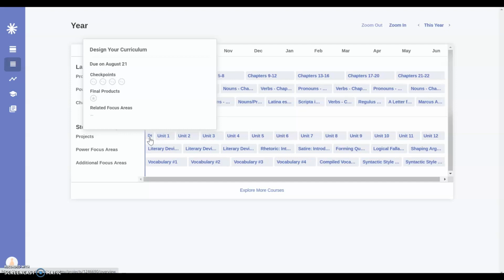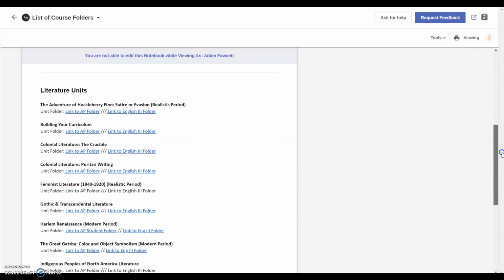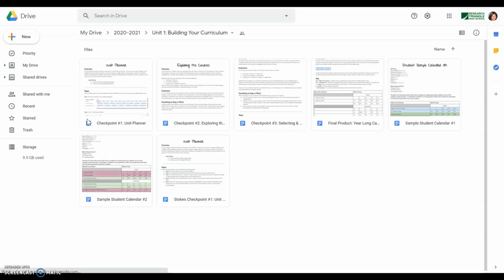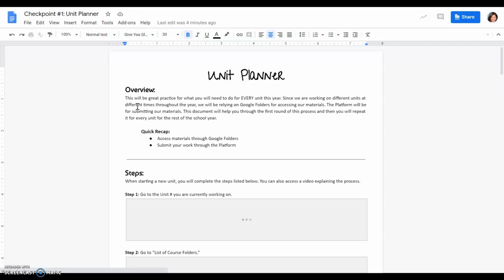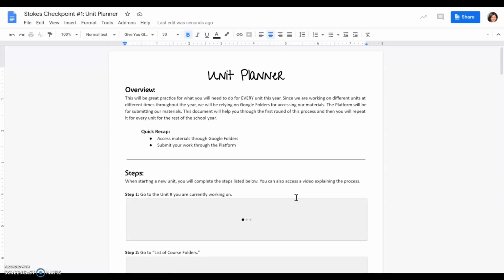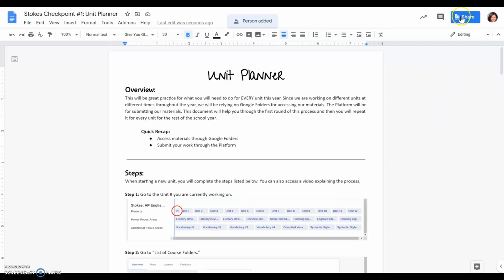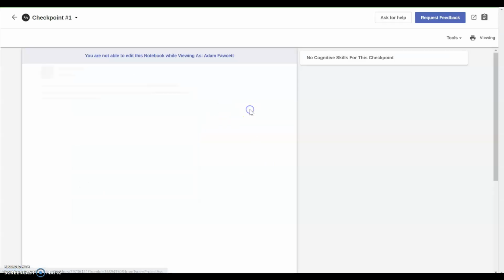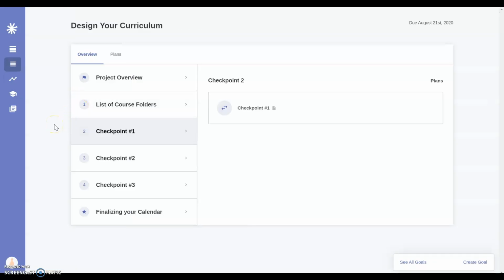How to Access & Submit Your Work